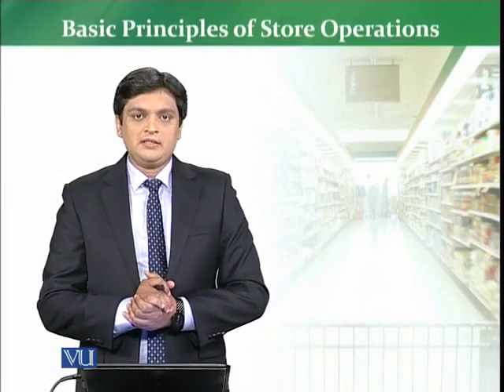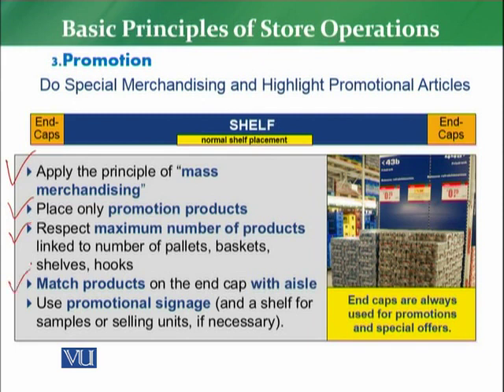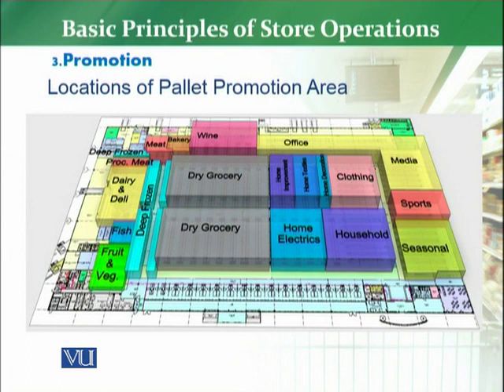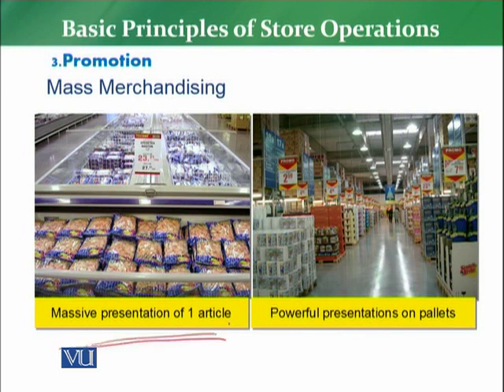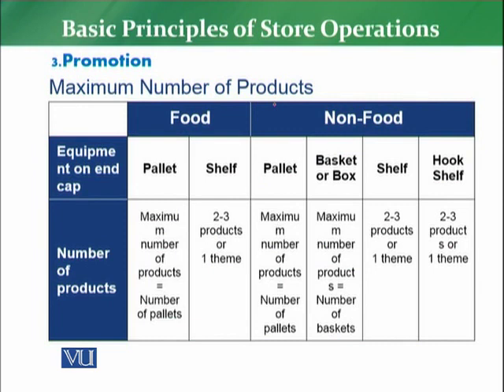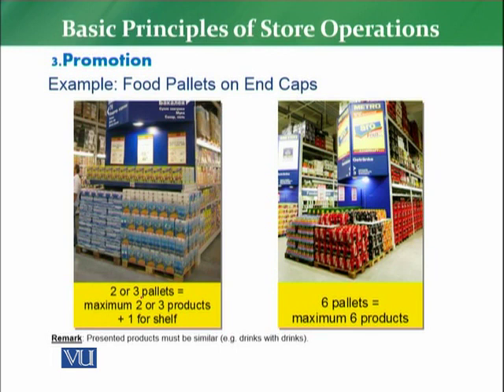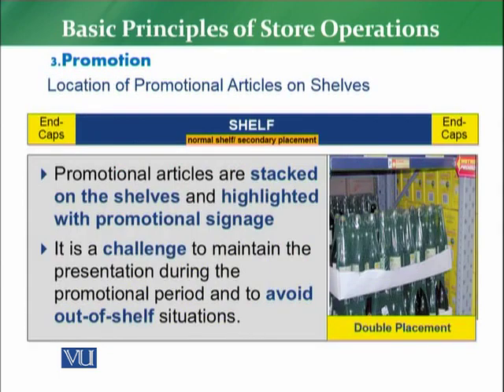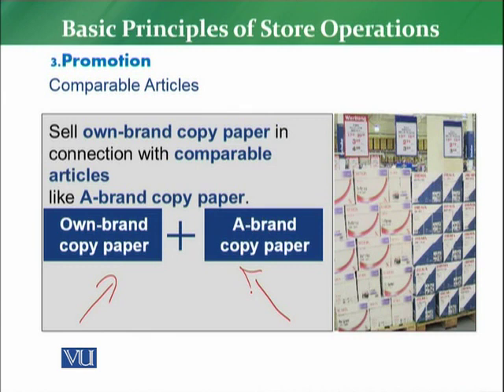Basic Principles of Store Operations Part 4 I Dr Yousaf Siddiqui